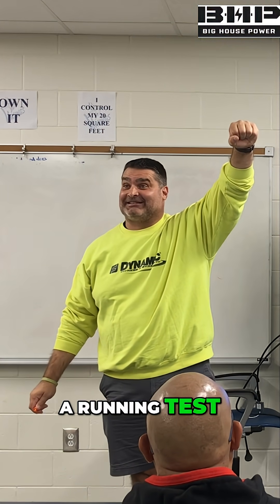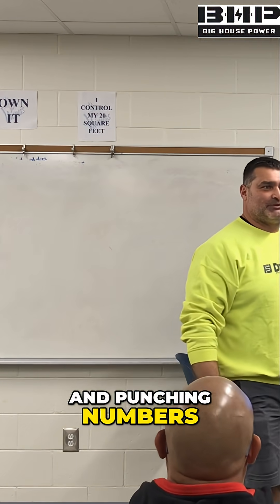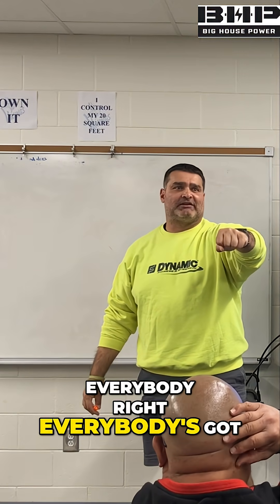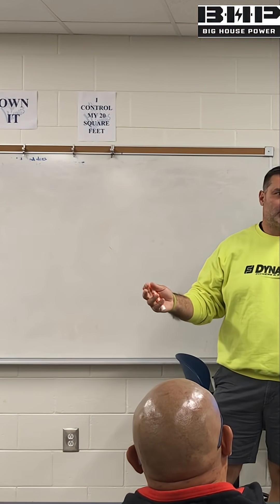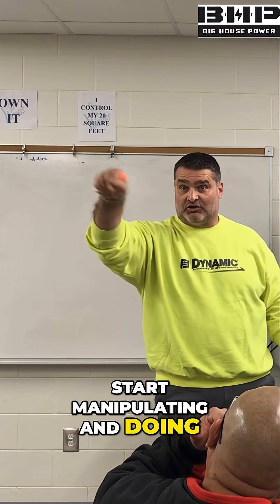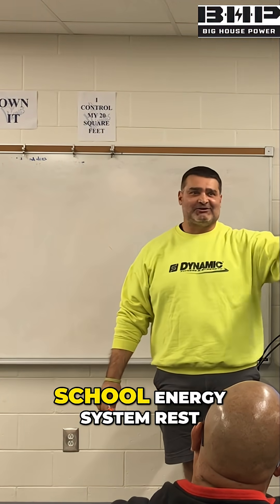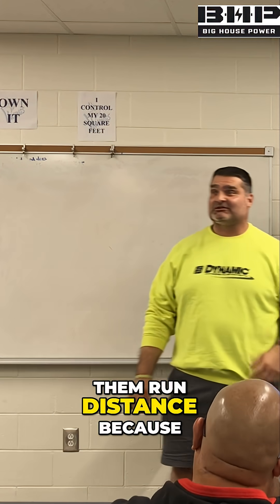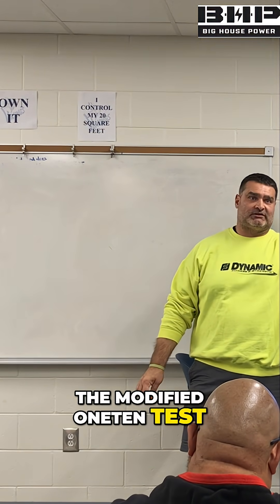Data: Revolutionizing Sports Conditioning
Data analytics is revolutionizing sports conditioning. Discover tailored strategies for linemen, enhancing performance and minimizing injury risks with data-driven insights.